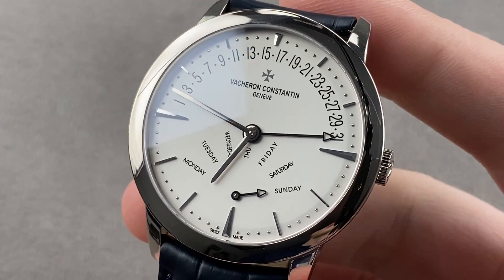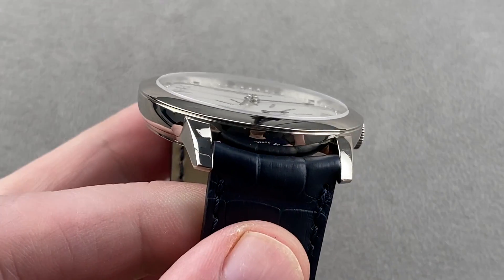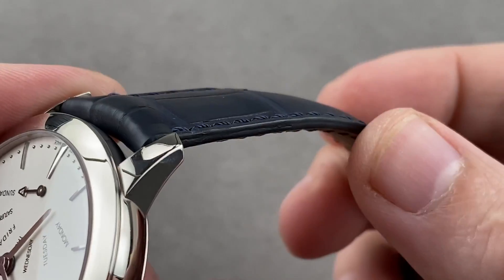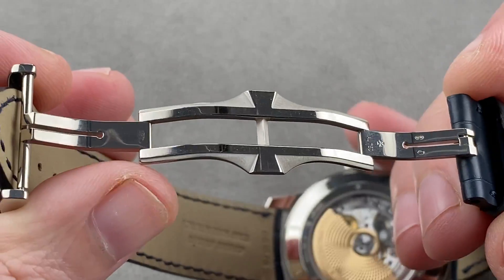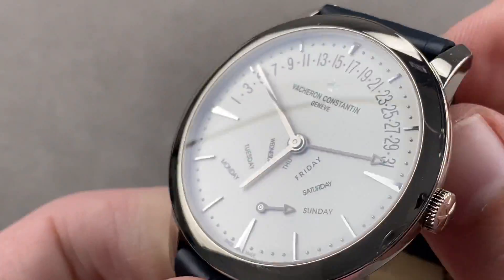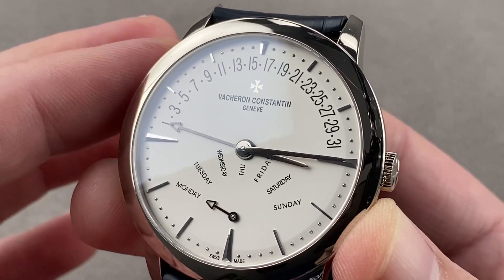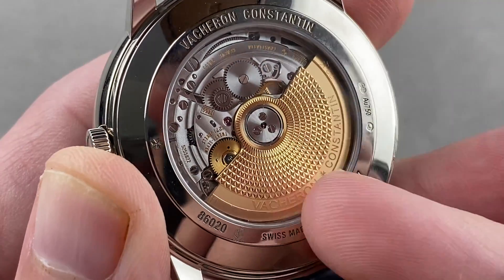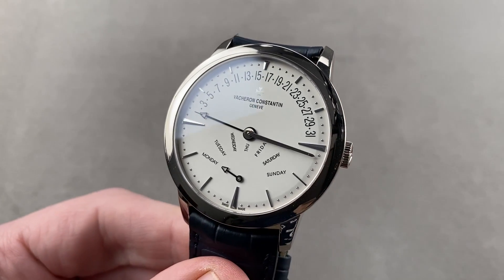Vacheron Constantin Patrimony Retrograde Day Date 86020/000G-9508 Vacheron Constantin Watch Review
SKU: 4475257

The Vacheron Constantin Patrimony Retrograde Day Date 86020/000G-9508 is encased in 42.5mm of 18k white gold surrounding a silver dial on a navy blue alligator strap. Features of this Vacheron Constantin Patrimony Retrograde Day Date include hours, minutes, day and date.

For complete details, watch the full Vacheron Constantin Patrimony Retrograde Day Date review by Tim Mosso!